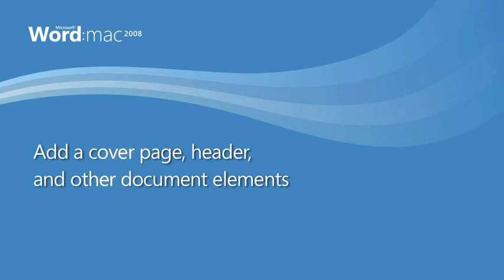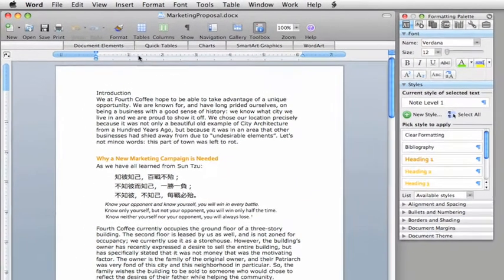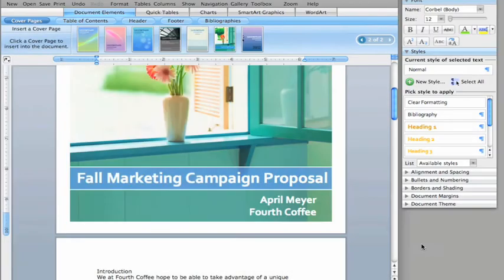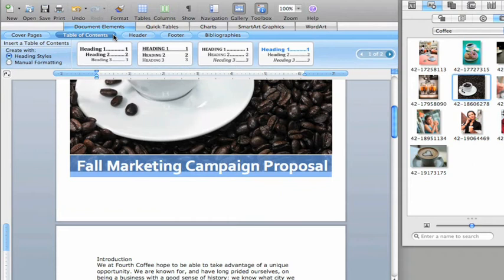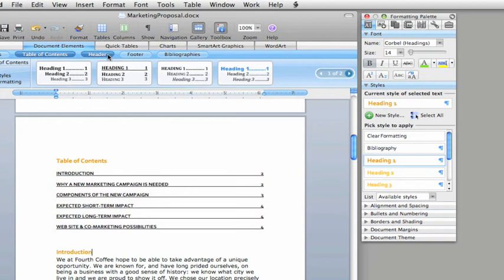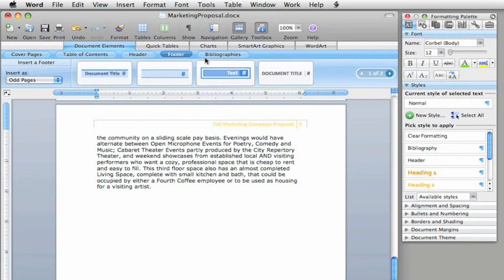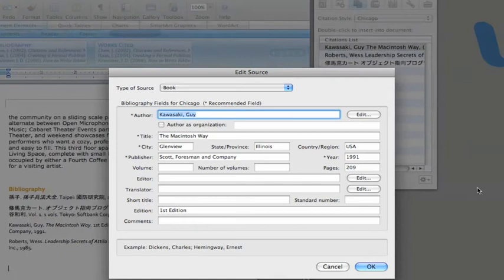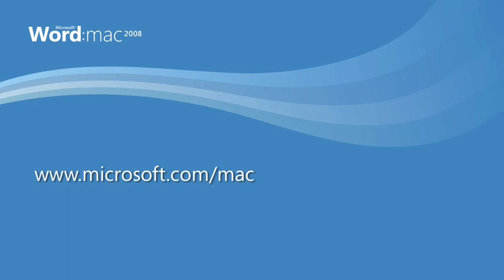Word Document Elements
Add a cover page, page headers, page footers and other document elements with in the Word for Mac 2008.